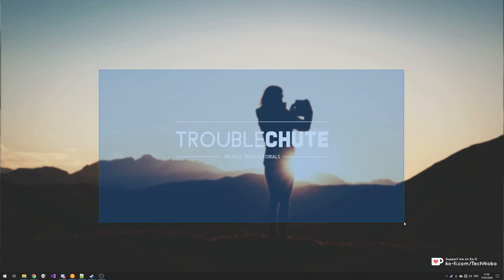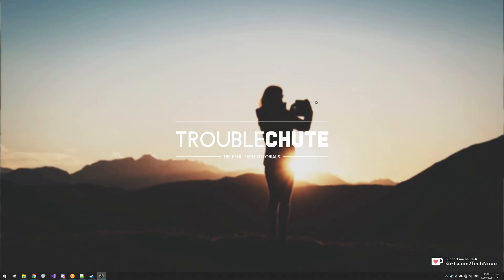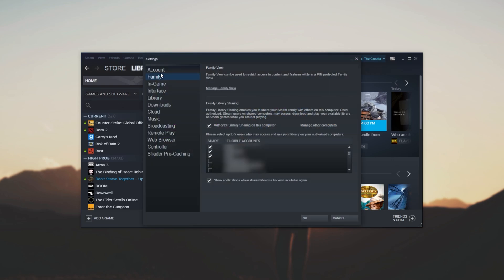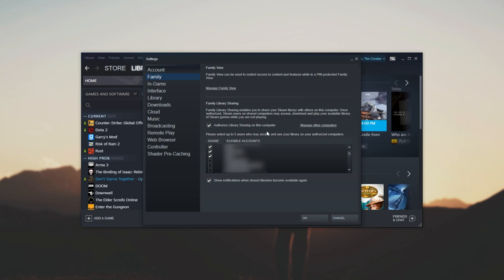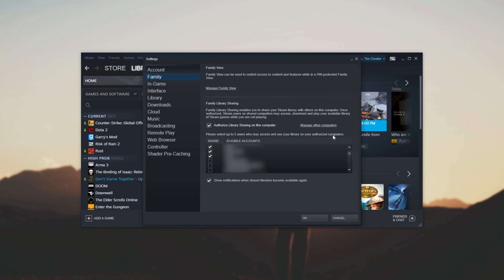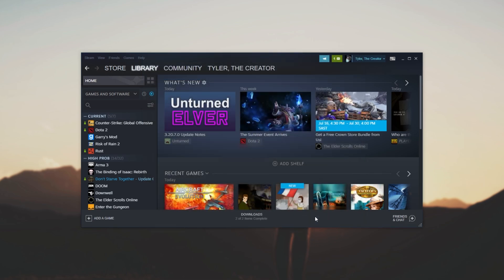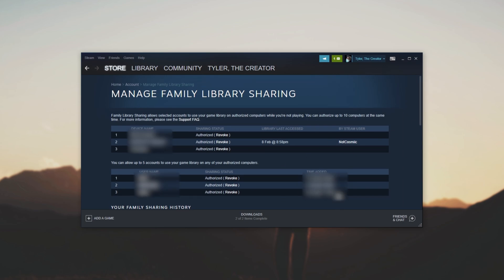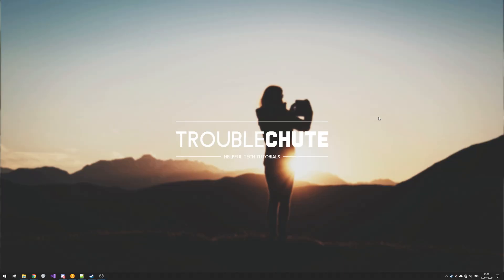Steam: Disable Family Sharing Notification | "Available to play"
Get an annoying notification when a friend/family member stops playing a game? This video should show you how to disable that quickly while keeping all of the games family shared.

Timestamps:
0:00 - Explanation
0:07 - The notification
0:21 - Solution
1:08 - Check what you share